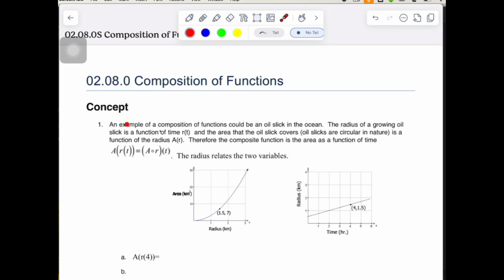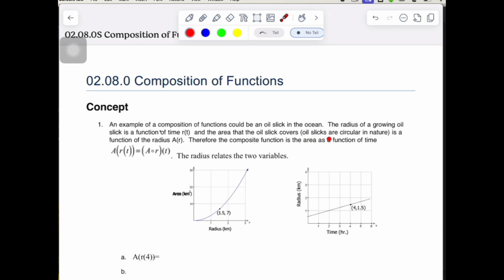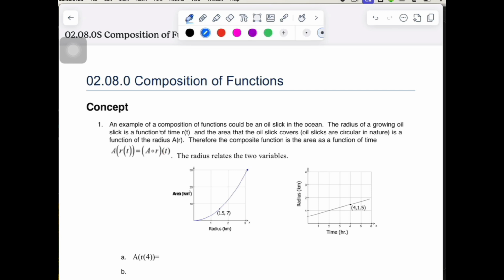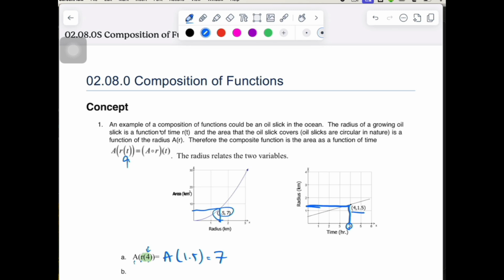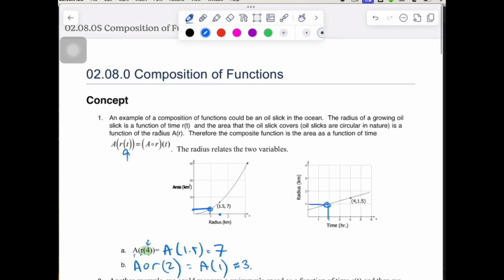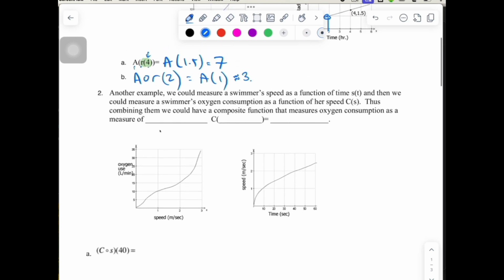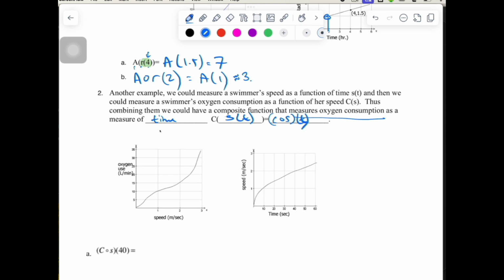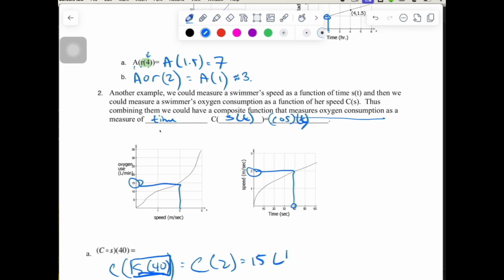IB MAA SL - 02.08.0 Composition of Functions - Concept